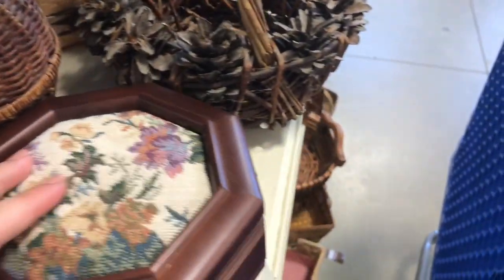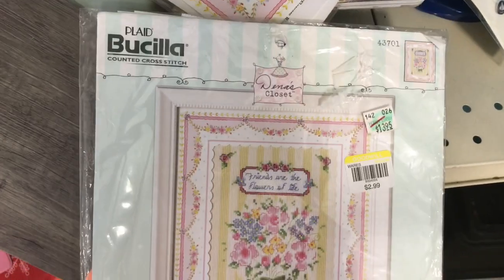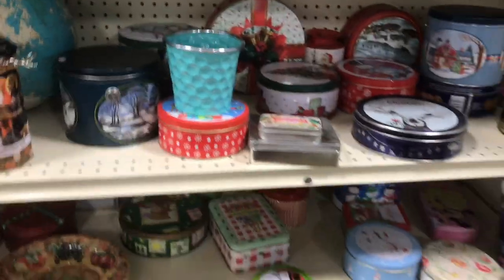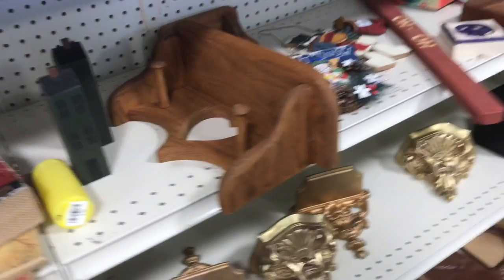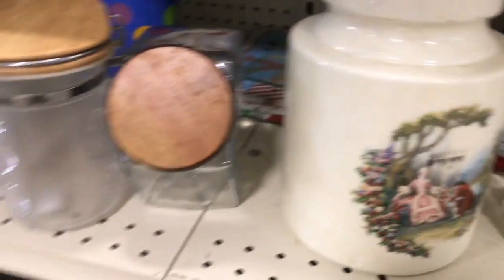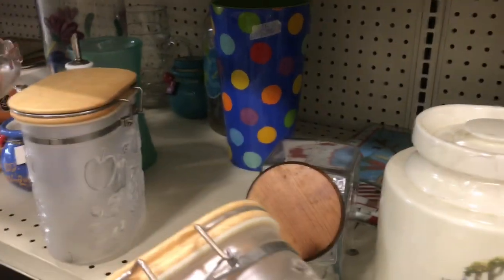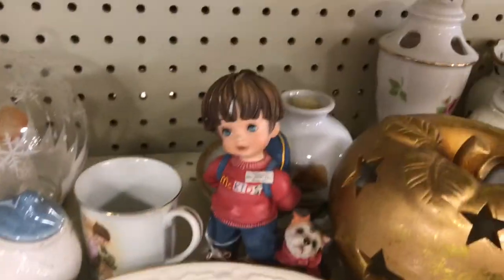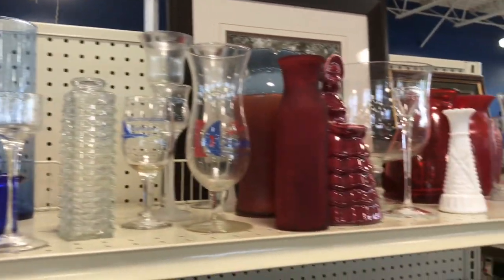Thrift With Me At The Goodwill! | Anything Good?!| Moving 1,000 Miles Away-- Nervous!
Hey Everyone!
Thank you so so much for clicking on this video and taking time out of your day to come thrifting with me! In this video I went to one of my local goodwills to see if there was anything worth grabbing and listing! Also, I hear you all loud and clear about the steadiness of the camera, I will be purchasing a stabilizing phone holder in the future after I make some sales! We plan on moving far away so money will be extremely tight for me for a long time, so I need to sell, sell, sell! I'm giving this my all just so my family can have a steady income, while I'm making the most out of a career I enjoy! Anyways, here are my links!